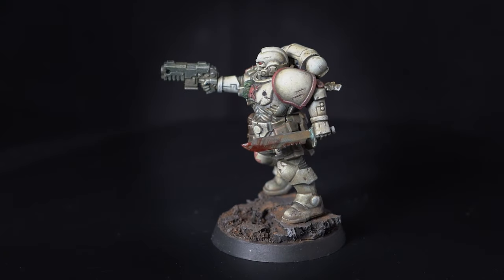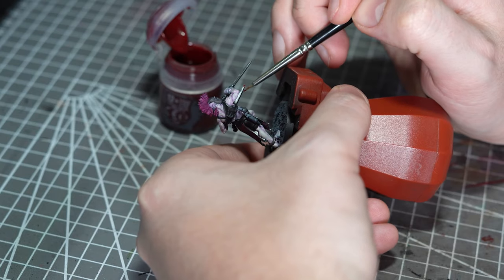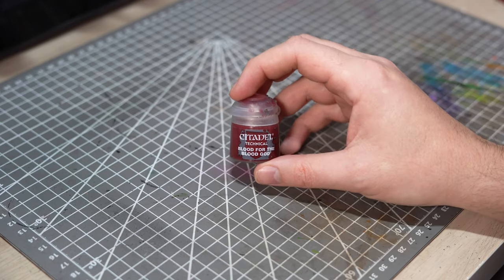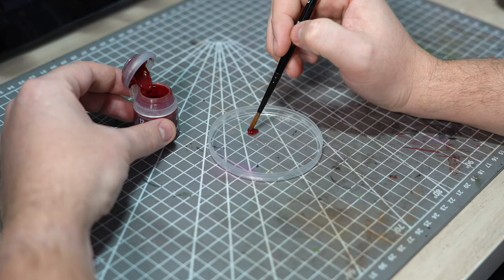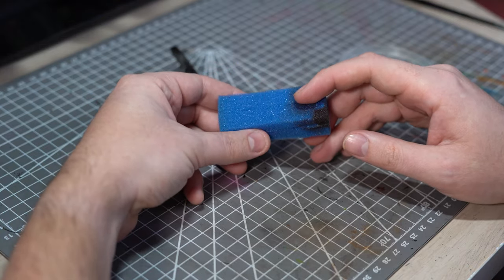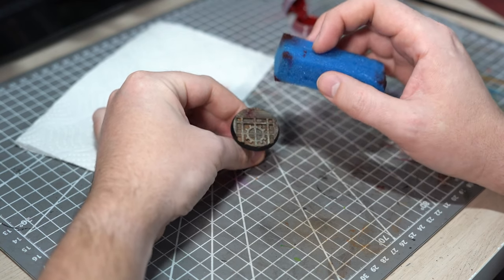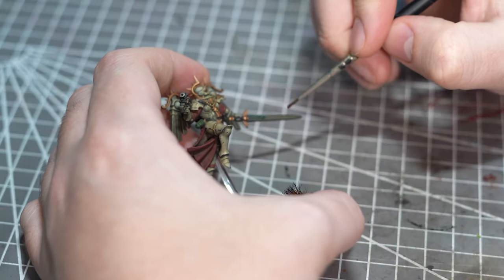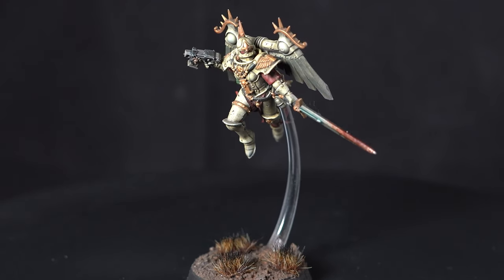How to paint REALISTIC Blood Splatter on your miniatures....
Fed up of only being able to paint real bright, fresh looking blood?
Well today we are going to have a look at how to paint some realistic blood splatter on your miniatures!
Using a couple of interesting techniques and some Blood for the Blood God and Typhus Corrosion we can get a super realistic blood effect! Perfect for painting in the Grimdark Style!

or by buying your mini painting accessories and discount GW stuff from the awesome guys at Firestorm Games: